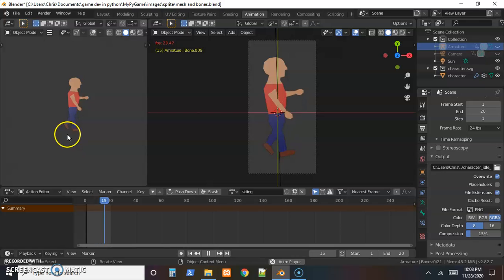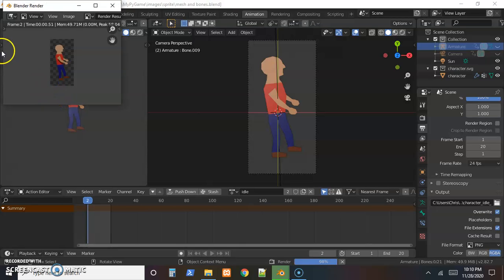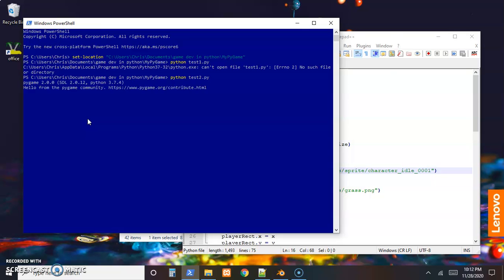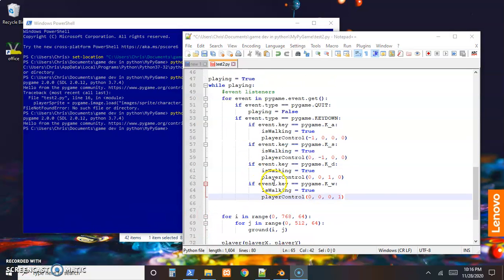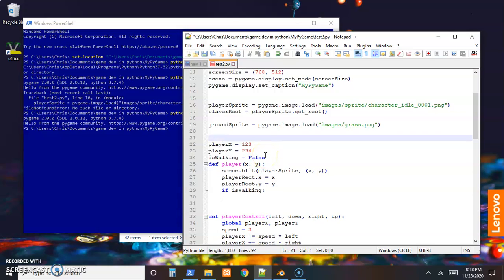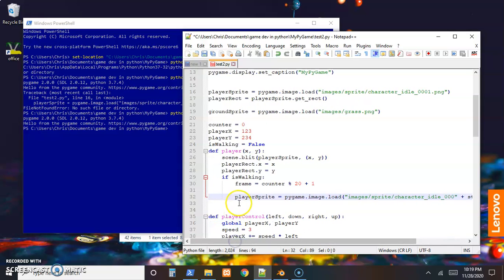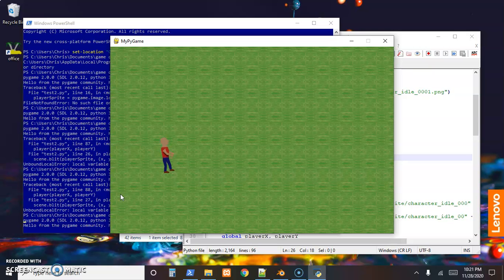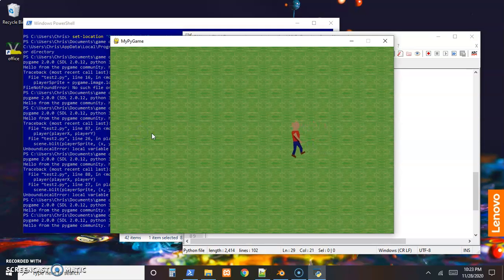Game Development in Python Apply the Sprite Sheet Animations to the 2D Test Scene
This video brings the sprite sheet animations set up in the last couple tutorial videos in the playlist into our 2D test game.